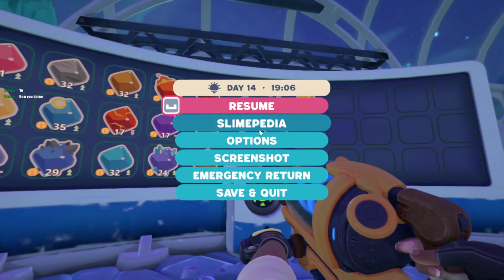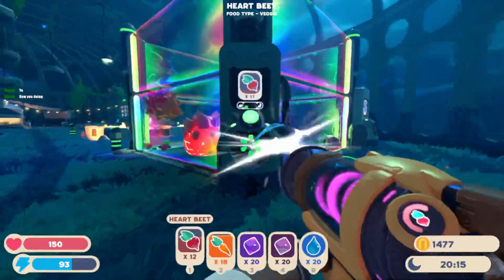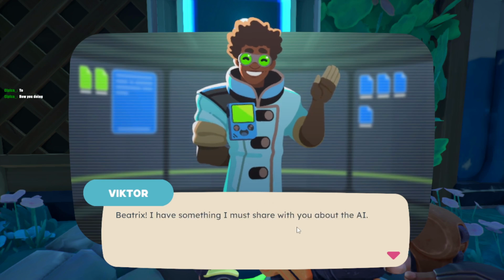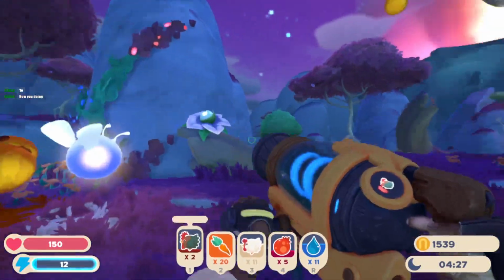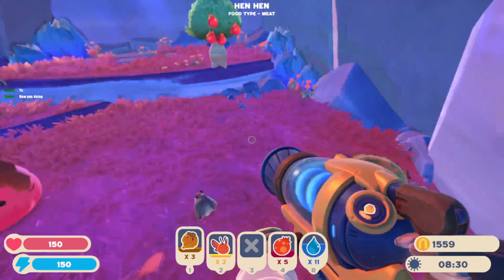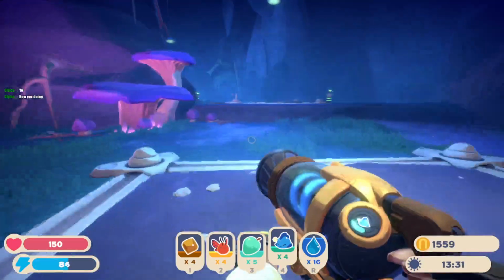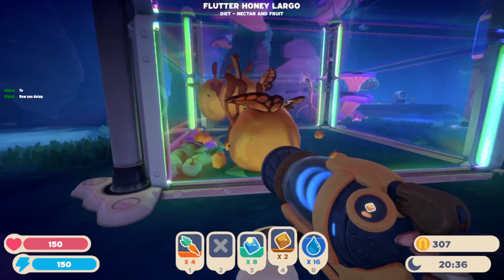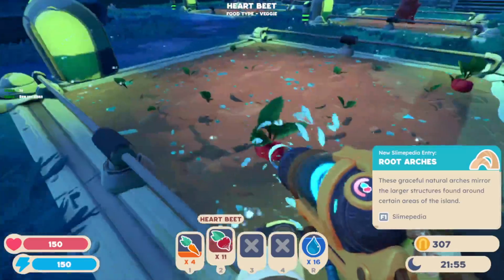Slime Rancher 2 EP. 9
join us as we pop some more gordos, open some doors and get new slimes to make new largos!